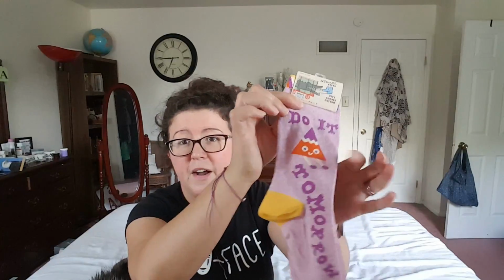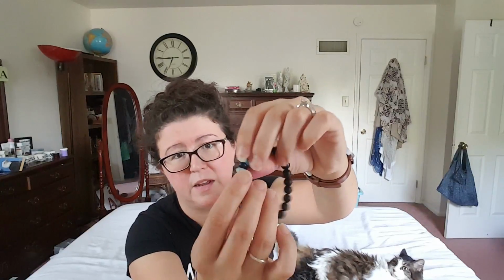Boxy Momma Company Subscription Unboxing | August 2018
*products were received free for review